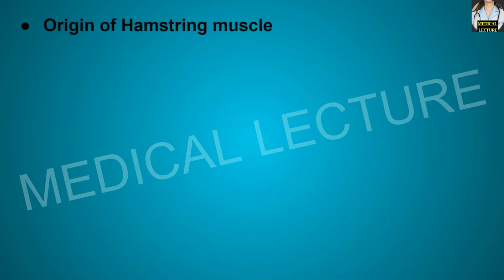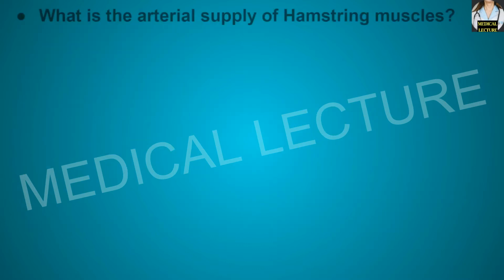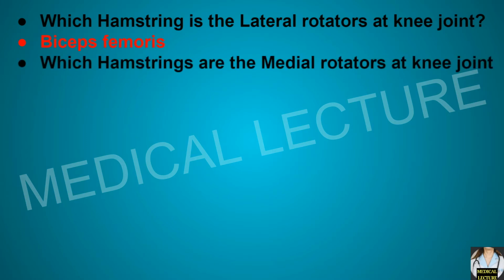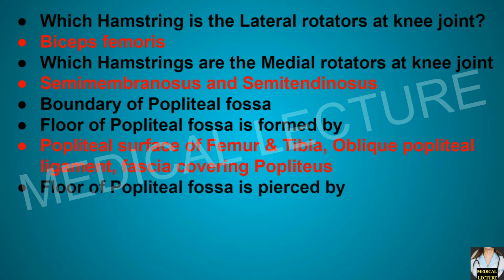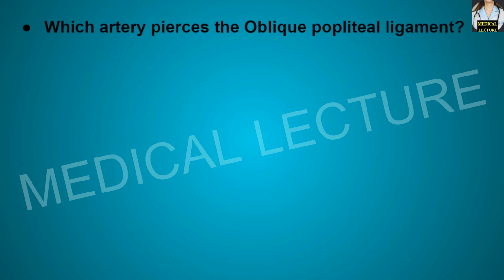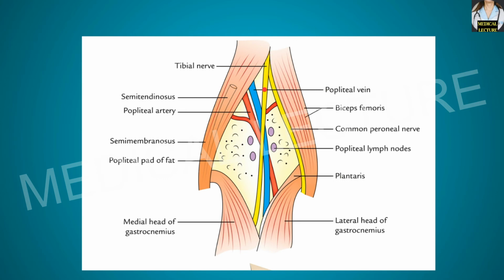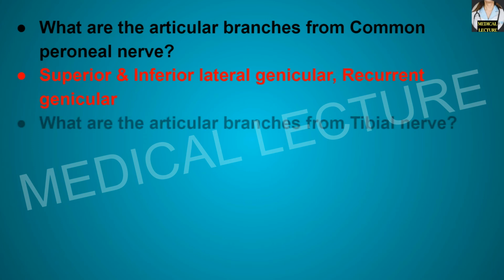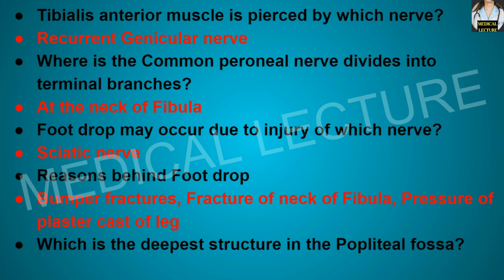ANATOMY IMP NEET P.G. NOTES + MCQs + ONE LINERS || BACK OF THIGH & POPLITEAL FOSSA || PART:70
In this video, I have provided u some important notes for medical entrance exams. In this particular video, I have covered the  BACK OF THIGH & POPLITEAL FOSSA topic. First, try to solve it by yourself & test yourself by pausing the video. Hope this helps you with your studies. I will cover the further Topics soon...